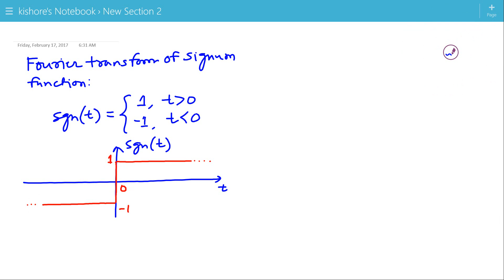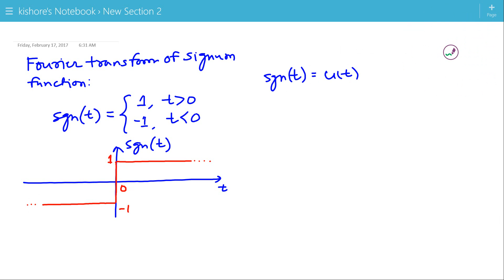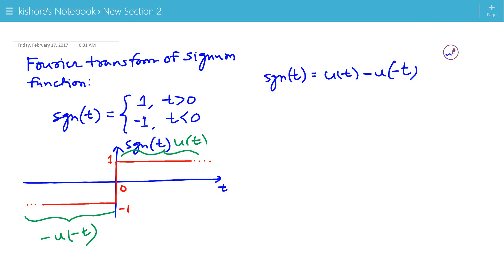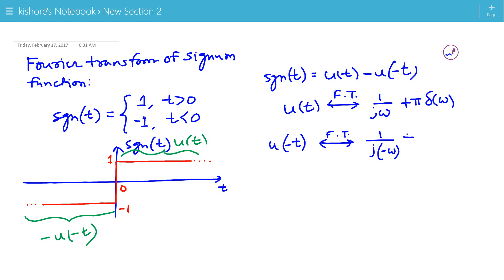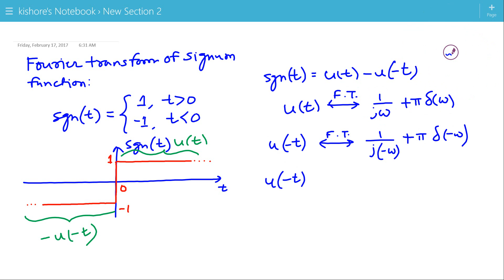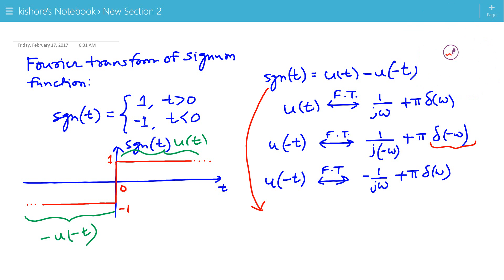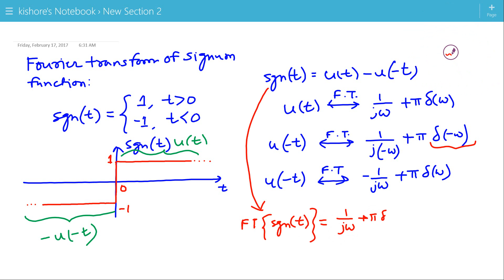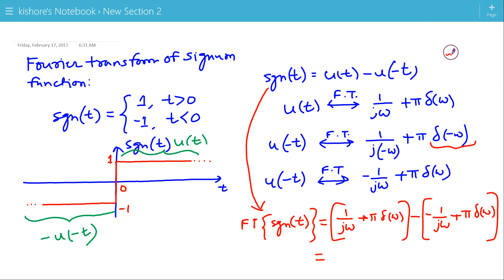Fourier Transform of Signum Function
Fourier Transform of Signum Function can be determined by many ways. In this video Fourier Transform of Signum Function is determined with the help of Fourier transform of unit step function and folding property. Fourier Transform of Signum Function can also be determined by use of direct formula of Fourier trasnform. Fourier Transform of Signum Function can also be determined by using the differentiation property.